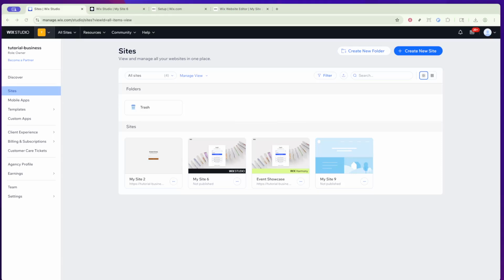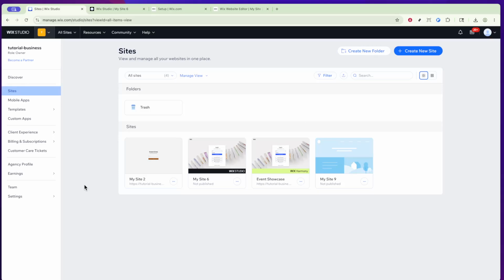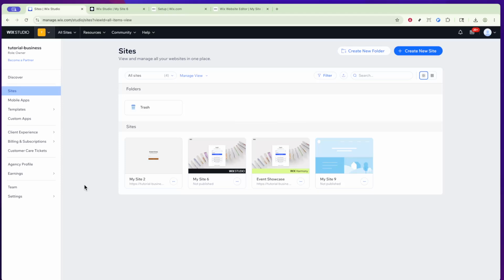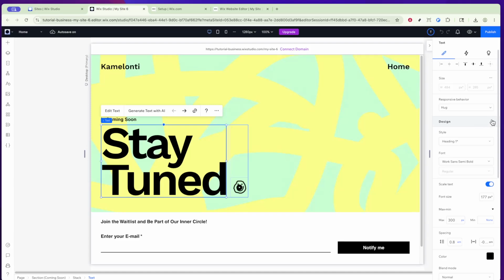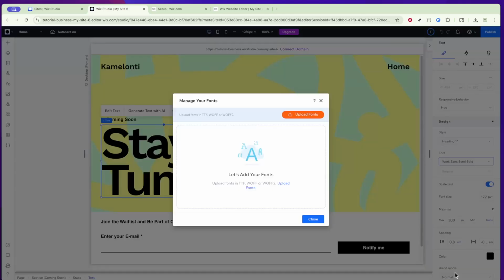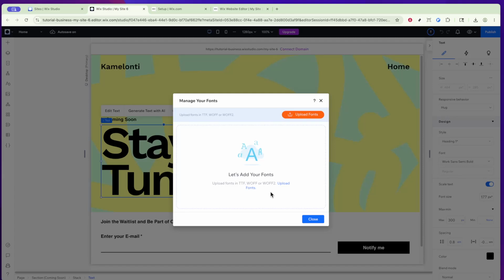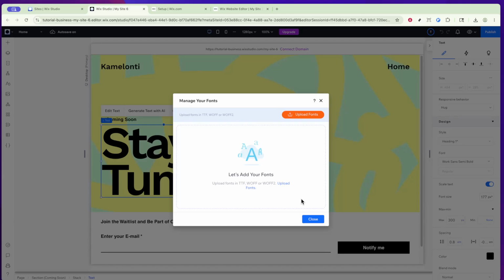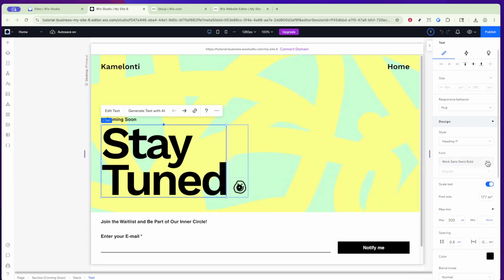How to Upload Custom Font to Wix Studio (Step-By-Step) [2026 guide]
00:00 Introduction
00:22 Preparing Your Custom Font
00:31 Accessing Wix Studio
01:09 Locating Text Elements
01:40 Uploading Your Custom Font
02:28 Applying the New Font
02:49 Final Adjustments and Tips